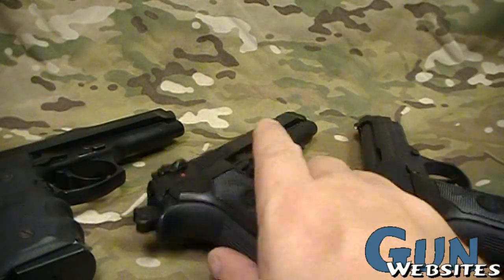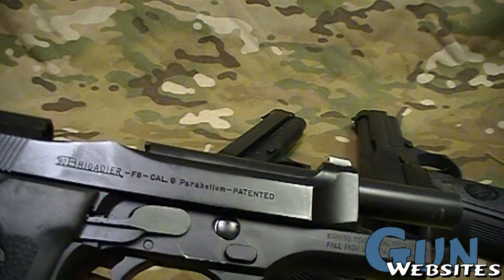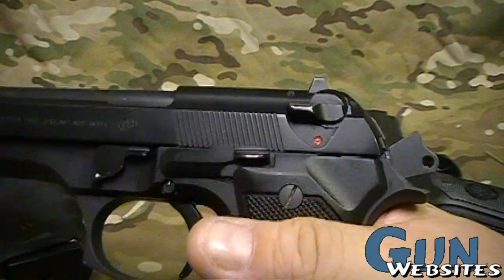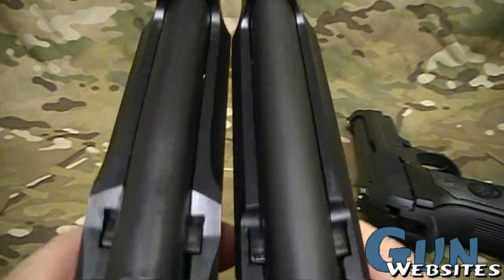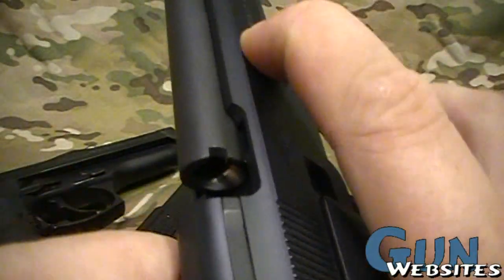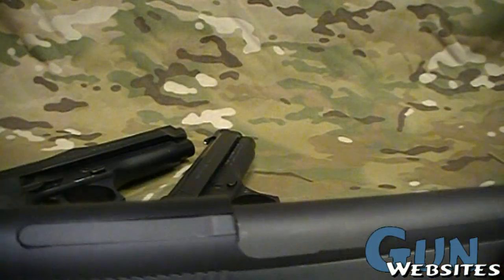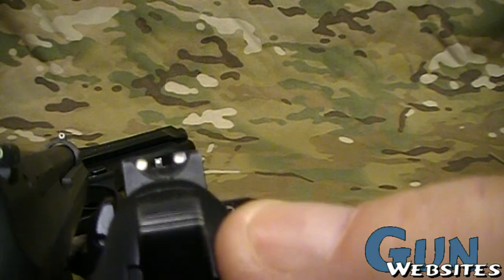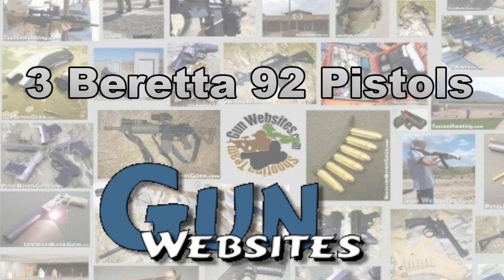Three Berettta 92 Pistols 9mm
We look at three 9mm Berettta 92 Pistols; the
92 FS,
Beretta 92 Brigadier FS
Beretta 92 D